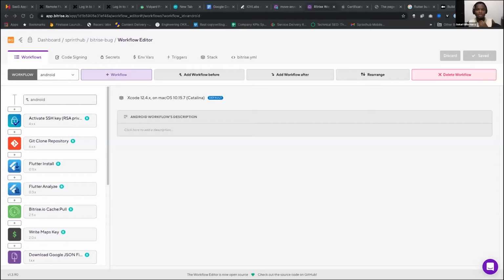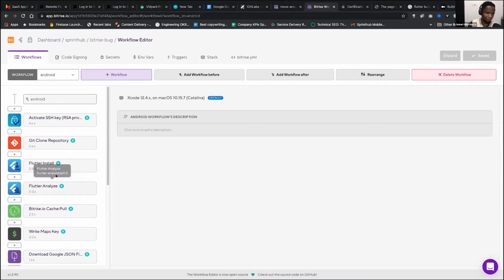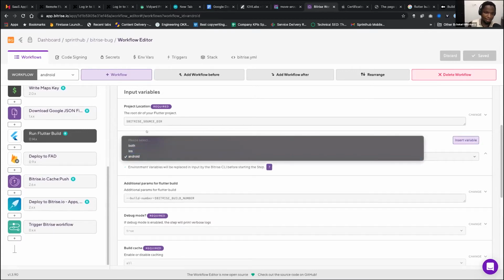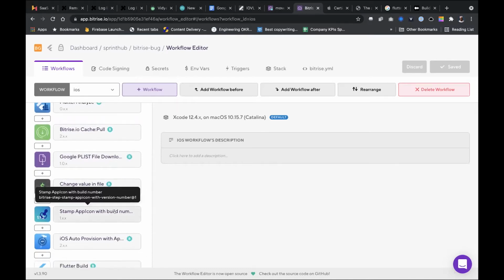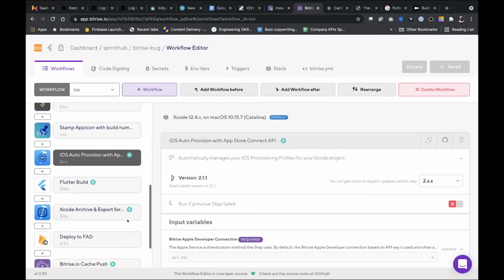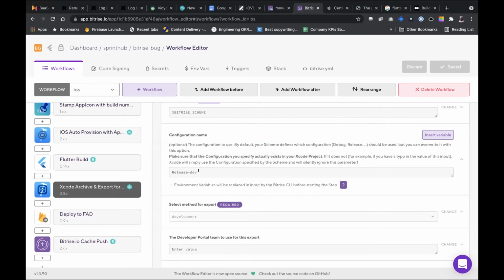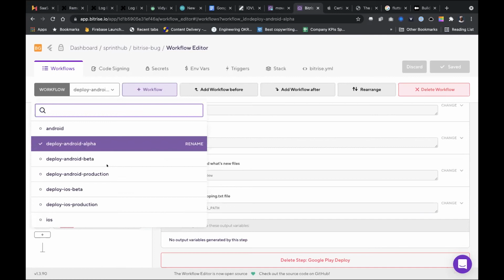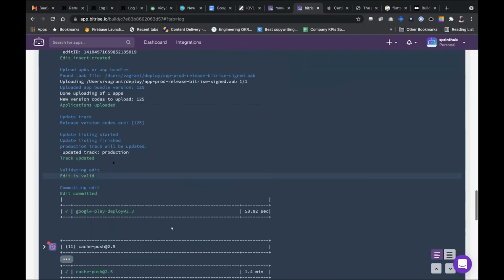Sokari Gillis-Harry: Multiple environment Flutter deployment with Bitrise | BUG: Autumn Edition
Bitrise User Groups are about Bitrise users teaching Bitrise users. Speaking at a BUG is a great way to share some knowledge, gather feedback on your workflows or just connect to the wider Bitrise community. We welcome speakers from all around the world with all levels of experience!